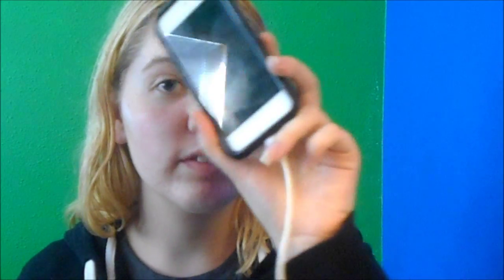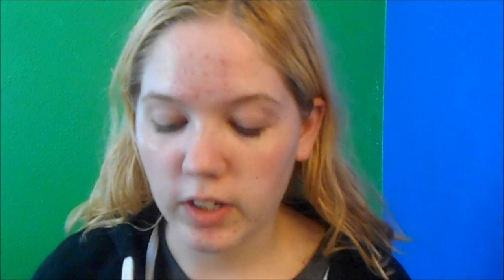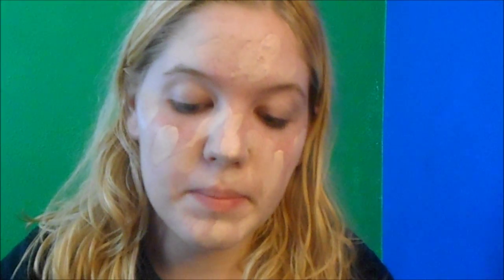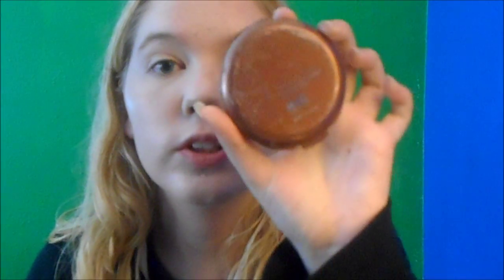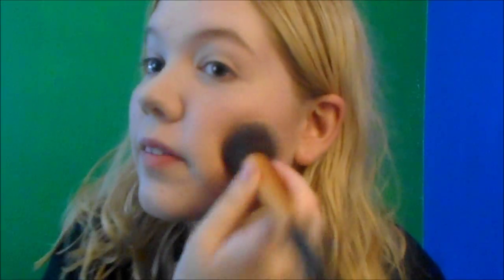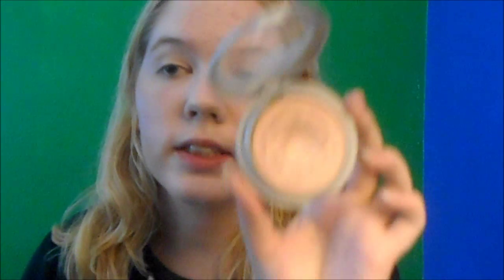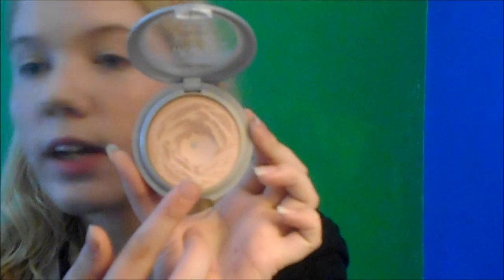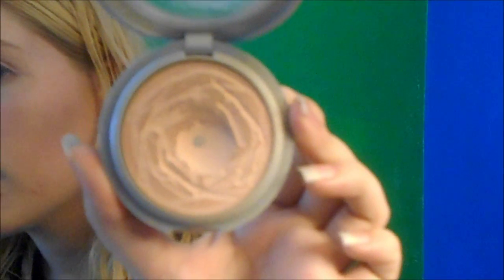Everyday Makeup Routine Talk Through